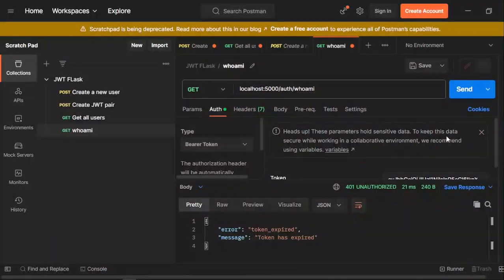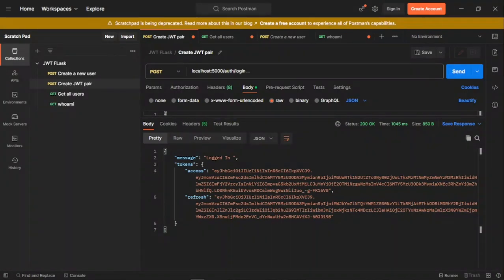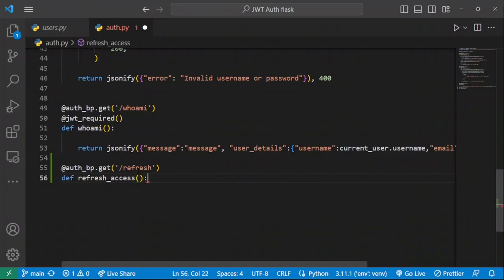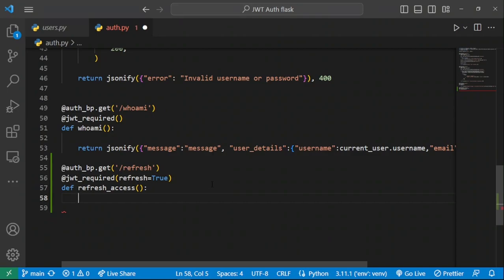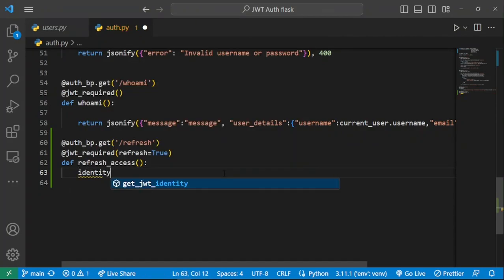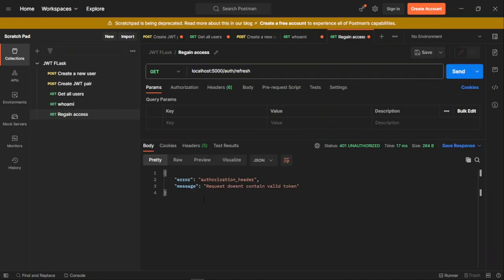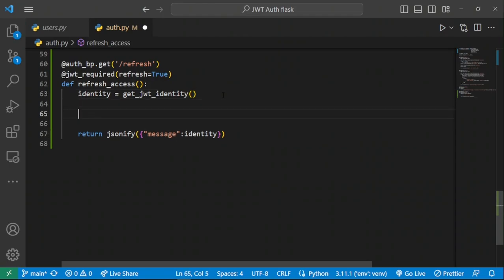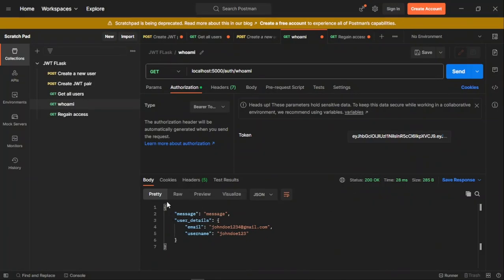Create New Access Tokens (Regain Access With Refresh tokens) | JWT Authentication For Flask #9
In this video, we look at how we can regain access to our API endpoints in case we have our tokens expire. We achieve this by using refresh tokens. Refresh tokens will enable us to create new access tokens so as to allow us to regain access to our API.